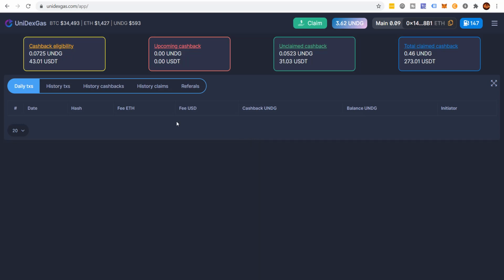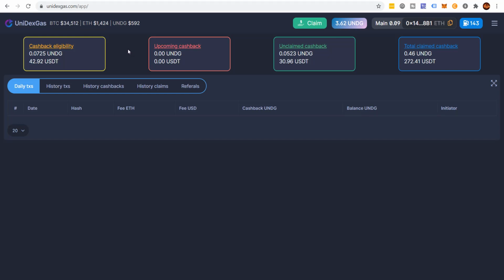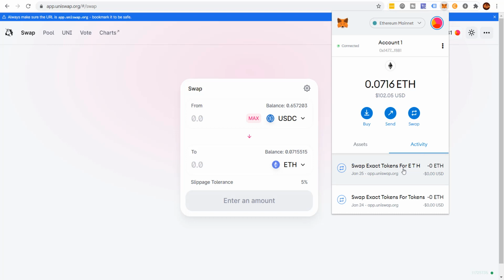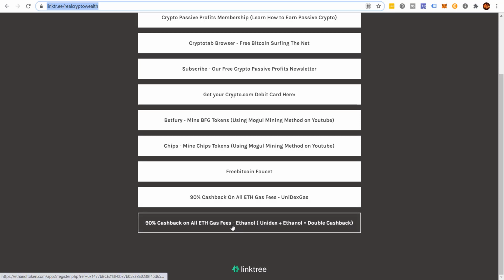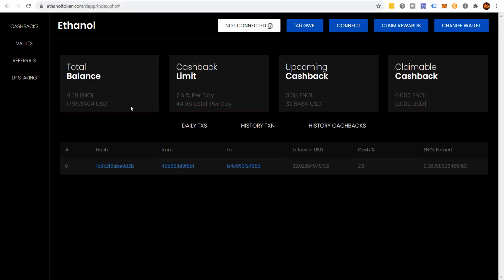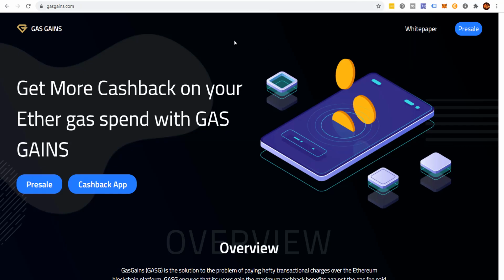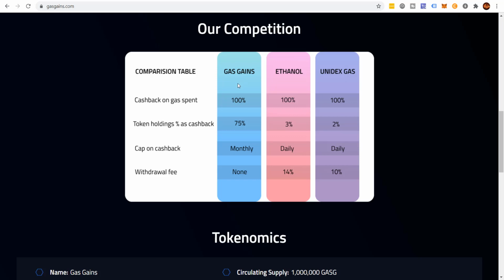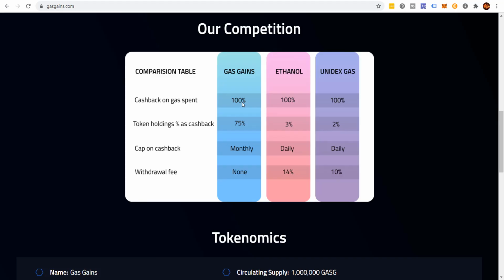I Made $30 in 10 seconds - (Gas Farming)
I made $30 in 10 seconds of by gas farming. It's passive income with ethereum. It's unreal how easy this is! How will this work long term

Token Address: 0x63D0eEa1D7C0d1e89d7e665708d7e8997C0a9eD6

Token Address: 0xa5959e9412d27041194c3c3bcbe855face2864f7